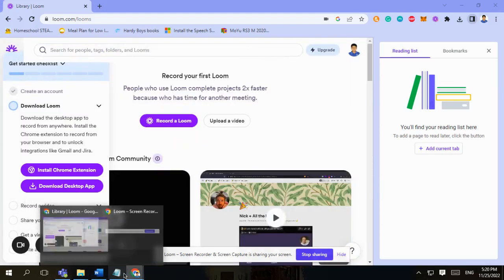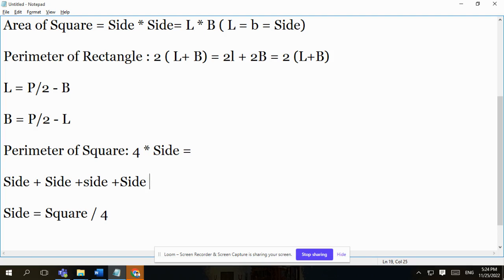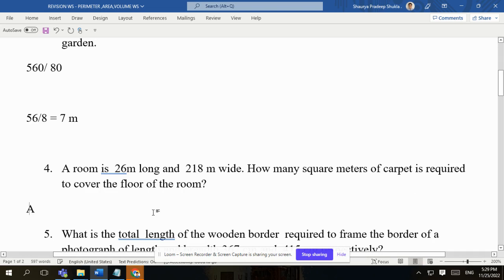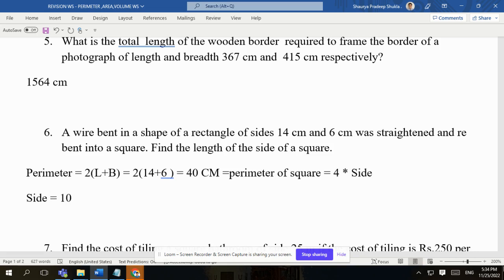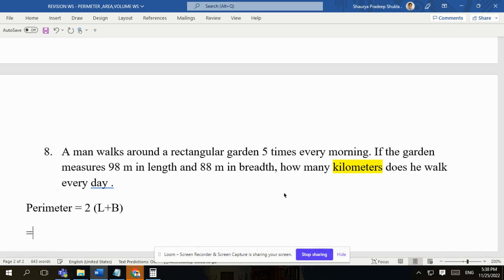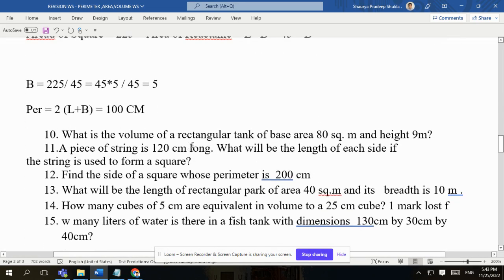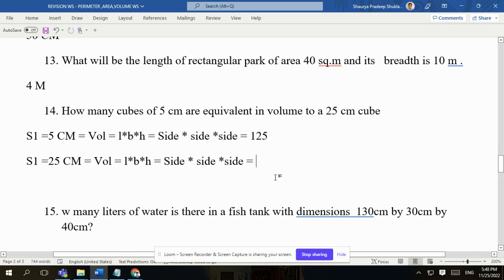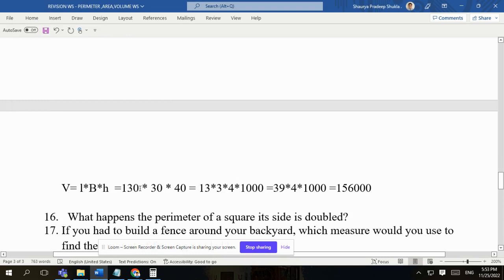PERIMETER ,AREA & VOLUME - Grade 5 CBSE